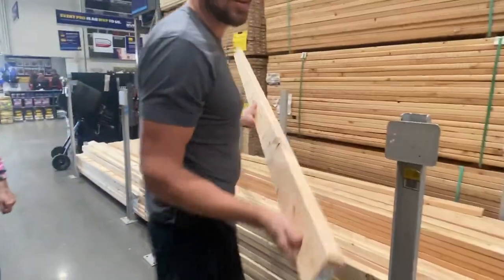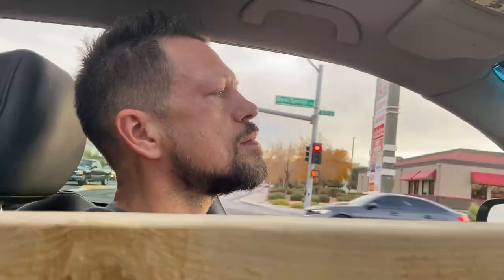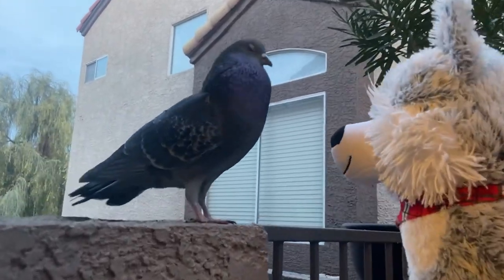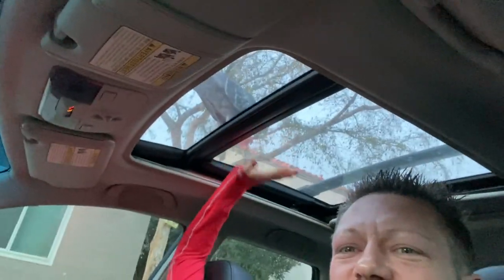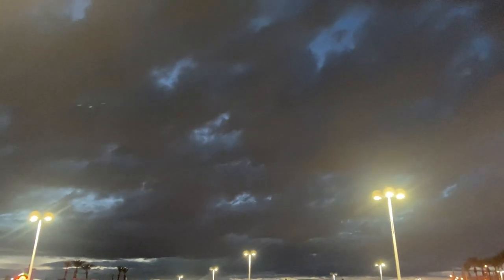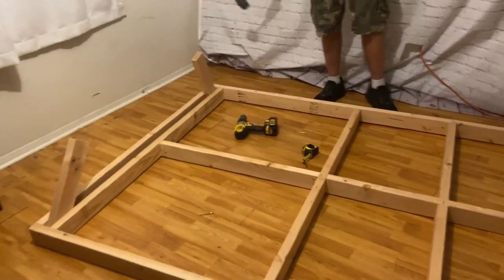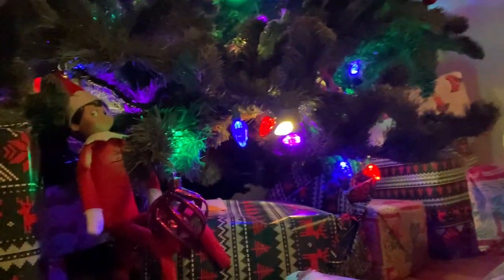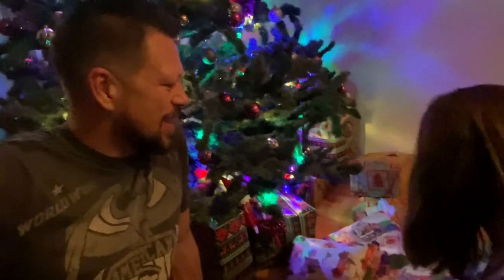Skeie Family Vlog